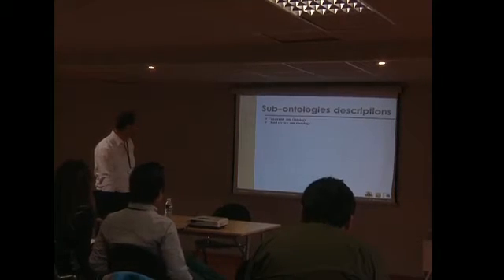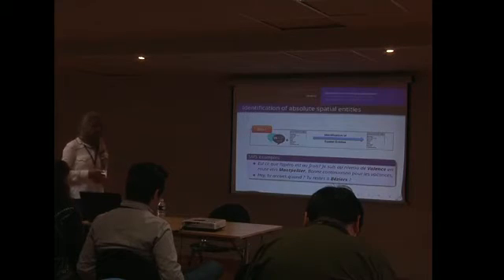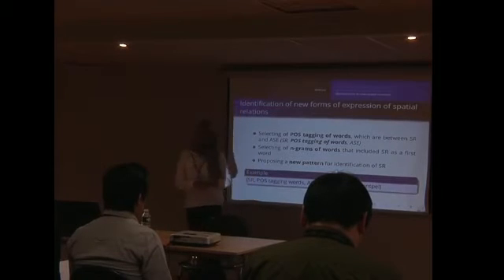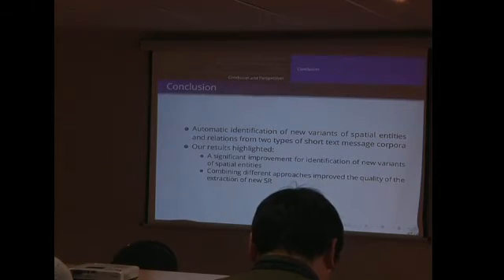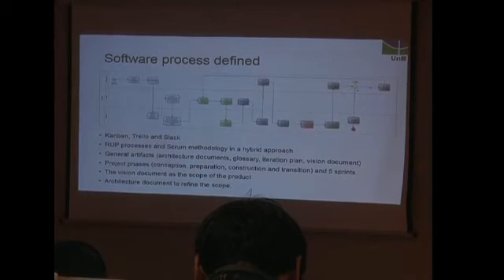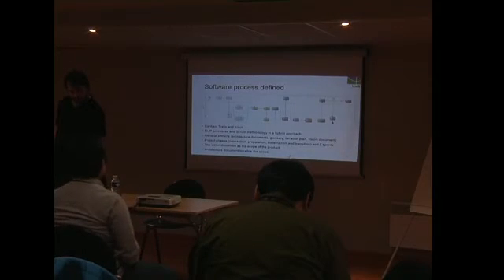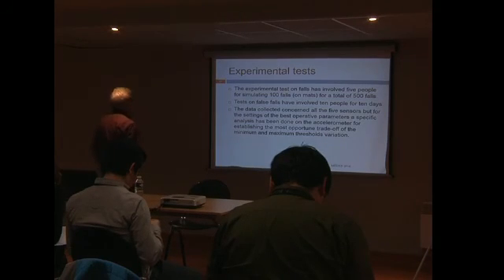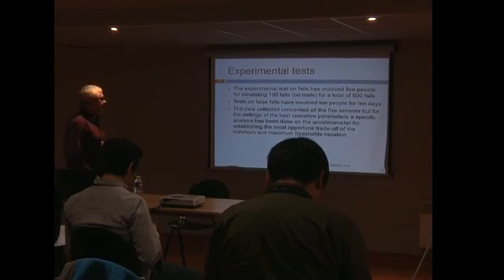MEDES 2016, Mobile Computing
Cloud-based Semantic Platform for Dynamic Management of Context-aware mobile ERP applications

Reffad Hamza, Alti Adel, Roose Philippe

Extracting New Spatial Entities and Relations from Short Messages

Sarah Zenasni, Eric Kergosien, Mathieu Roche, Maguelonne Teisseire

Designing an Ontology-Based Zika Virus News Authoring Environment for the Semantic Web

Edgard Costa Oliveira, Edison Ishikawa, Lucas Hiroshi Hironouchi, Thabata Hellen Granja, Marcos Valério De Almeida Nunes, Daniel Rodriguez, Rafael Batista Menegassi, Luciano Gois, George Ghinea

Falls Detection and Assessment (Short paper)

Noemi Biancone, Chiara Bicchielli, Fernando Ferri, Patrizia Grifoni